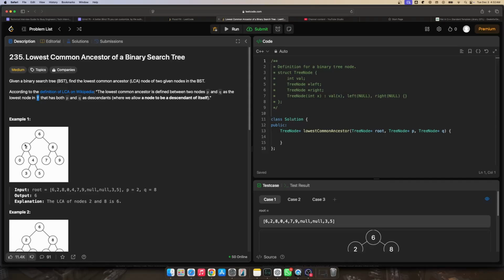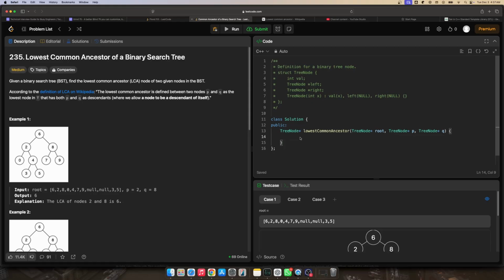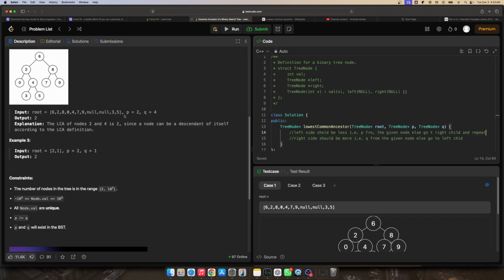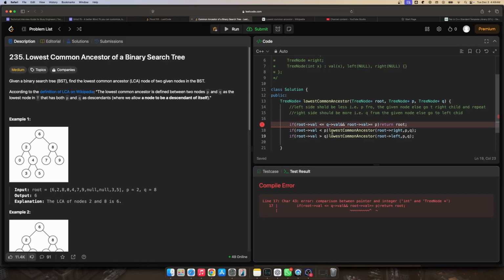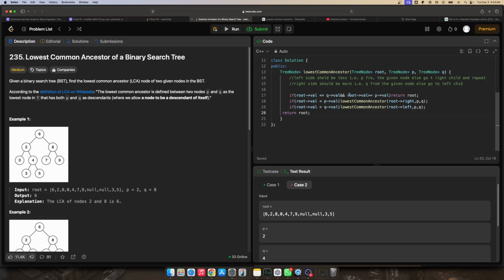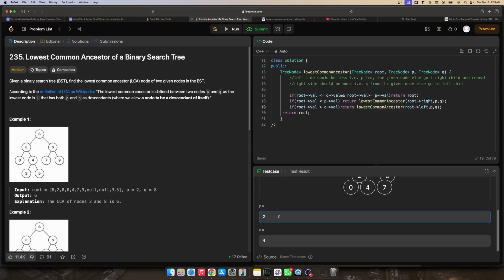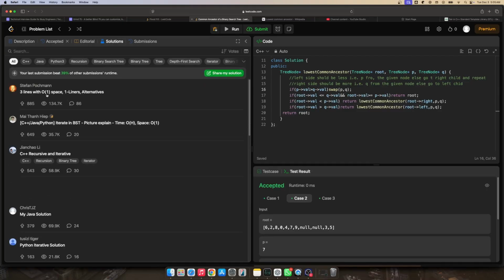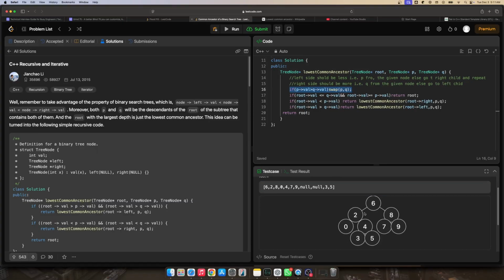Day 5 (Part 3) of The Coding Interview Preparation.